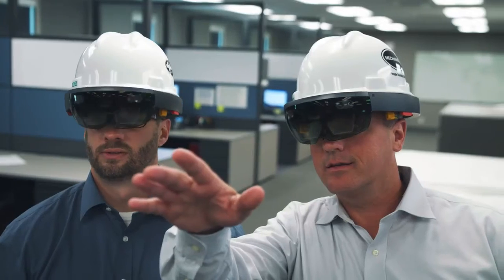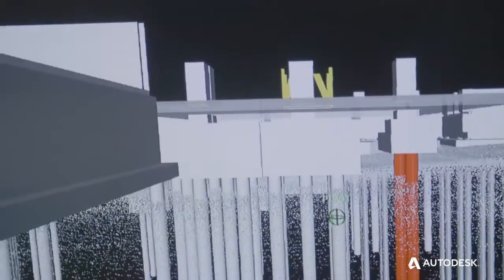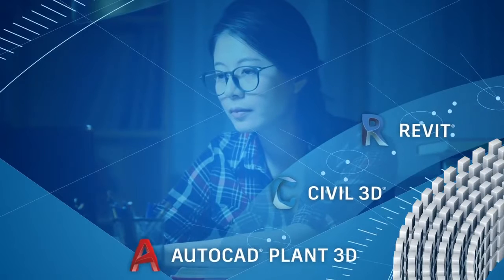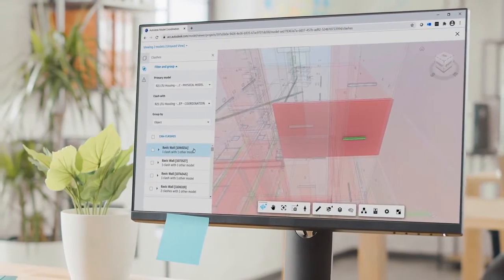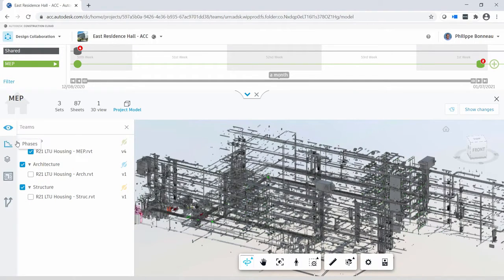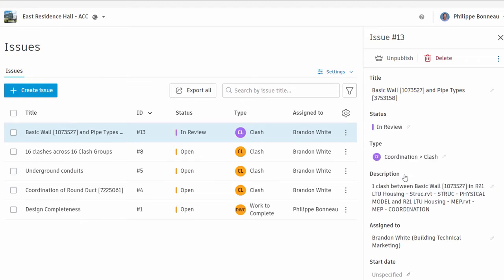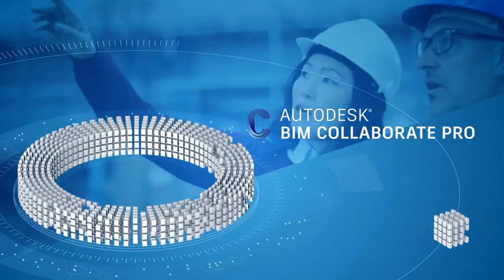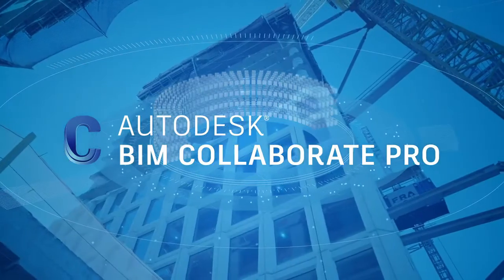Autodesk BIM Collaborate Pro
Connect your teams, workflows, and insights on a unified platform with BIM Collaborate Pro*. Empower your designers with any time, anywhere co-authoring access and deliver high-quality constructible designs with less rework every single time.